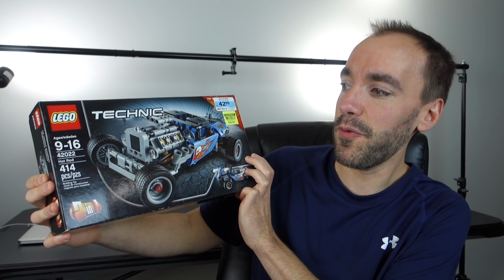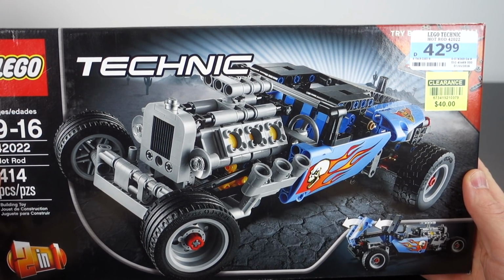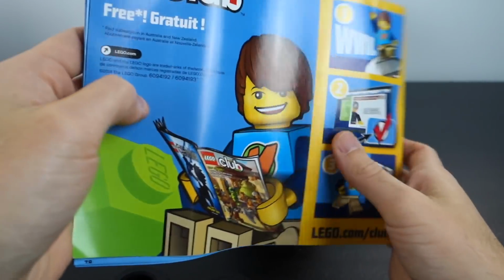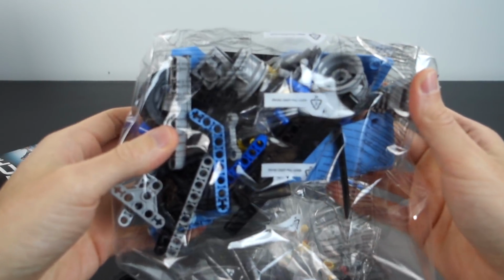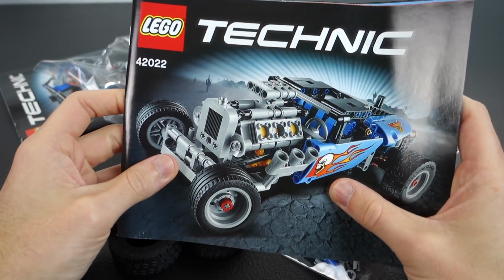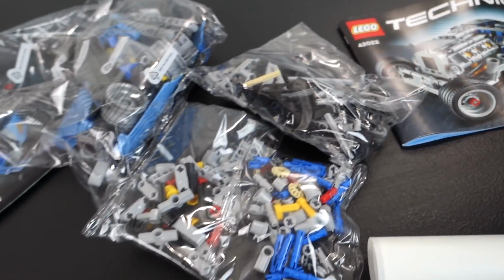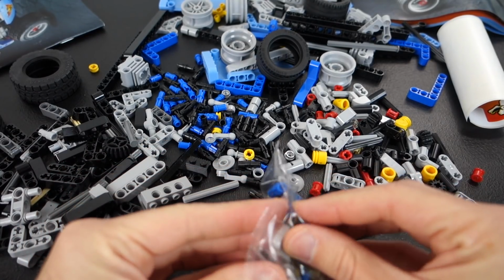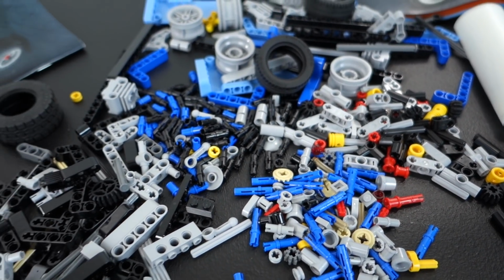UNBOXING MY NEXT LEGO BUILD!